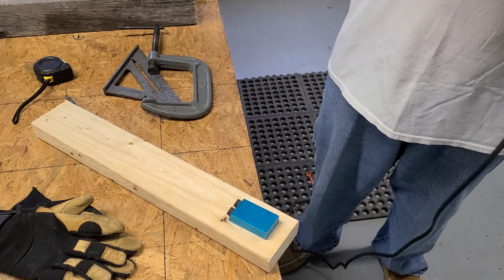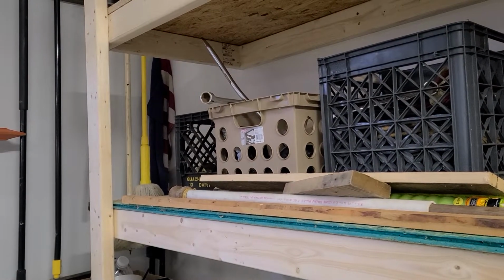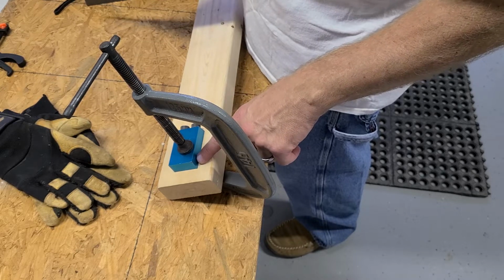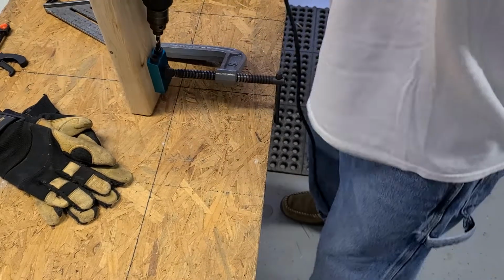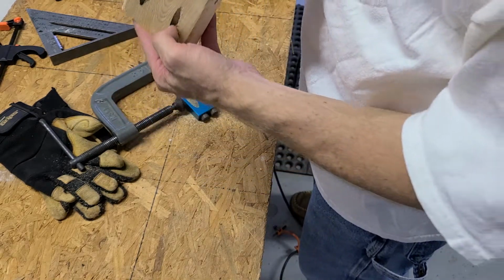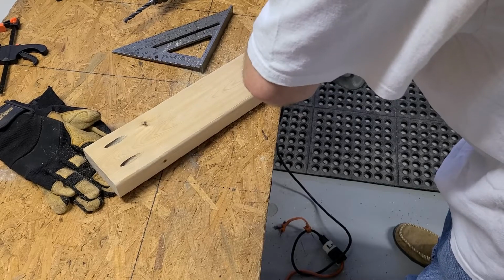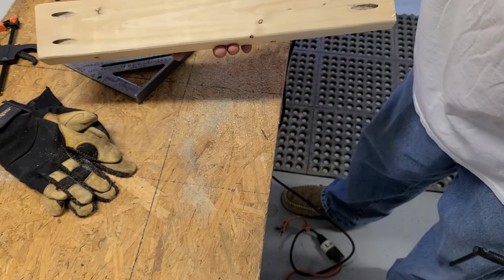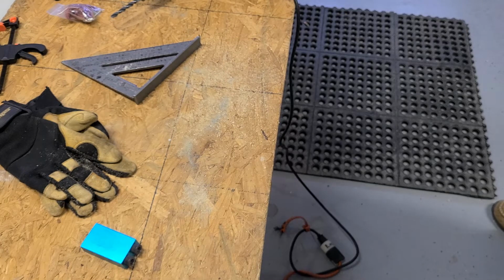cheap kreg jig knockoff from Amazon. 2x8 utility shelves.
I used a kreg jig knockoff to make some pocket holes. cheap tool but it worked fine for joe schmoe homeowner.  aka...this guy